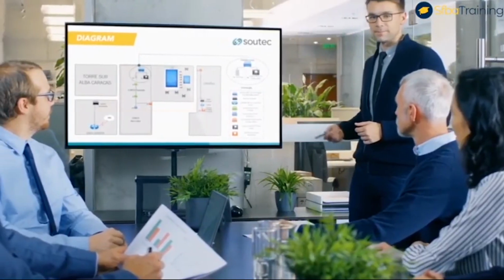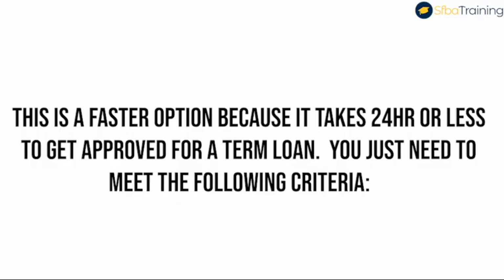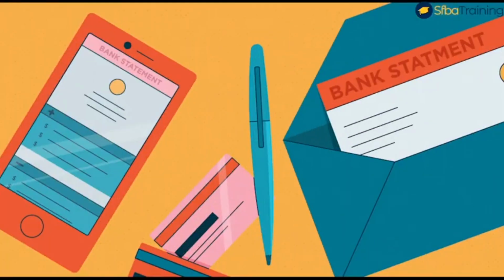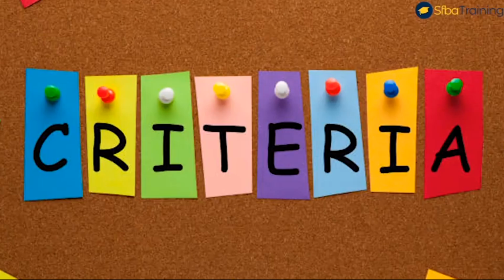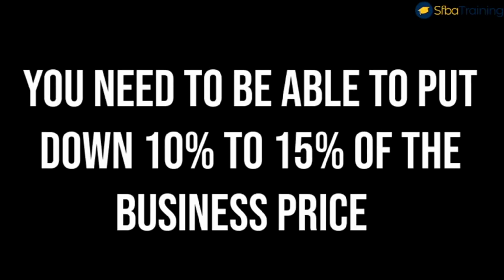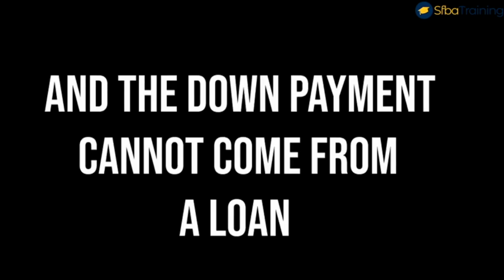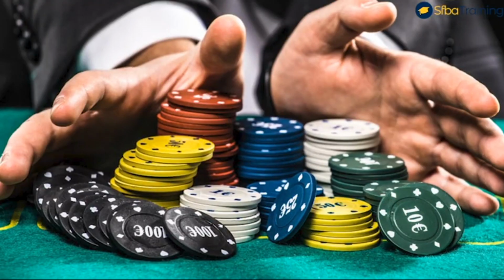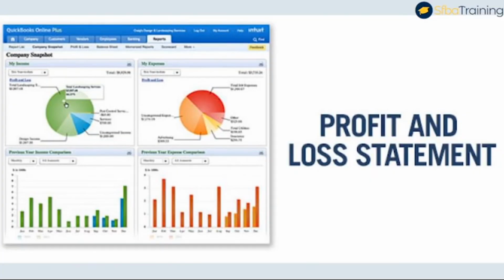How to buy a small Business with no money | Business Acquisition loans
In todays’ video we are going to talk about how you can get a loan to buy a
profitable business.
Buying a profitable business is one of the easiest ways to financial freedom today.
Acquiring a business that is already making money allows you to have a source of
income right away.
You will be surprised how many profitable businesses are on the market for sale. Many
baby boomers that own businesses are retiring and they are placing their business on the
market for sale.
There are 2 loan options that you can use to make a business acquisition. Both of them
require you to be a us citizen of to be a permanent resident (Green Card holder)
The second option is the term loan:
This is a faster option because it takes 24hr or less to get approved for a term loan. You
just need to meet the following criteria:
-680+ Credit score
- Proof of income, income can come from w2, business, investment or rental income as
long as you have ways to prove it. Acceptable proof of income includes tax returns, w2,
pays subs, bank statement and more.
The second option is the SBA loan program: It has the lowest interest rate and the longest
terms, and you can qualify for up to $5M.
To qualify for a business acquisition SBA loan, you need to meet the 5 criteria below:
- 680+ credit score: You need to have 680+ credit score in all 3 bureaus. If you do not
meet the credit score requirement you can join our credit repair program using the link
in the description below:
- Solid resume: Your resume should include your education , your work experience,
your business management experience, anything that shows your ability to run a
business
- 10% to 15% down payment: You need to be able to put down 10% to 15% of the
business Price. And the down payment cannot come from a loan. I also placed a link
in the description below about creative ways to get the down payment.
- Business for sale is eligible for SBA loan: The business you are looking to buy need
to be eligible for SBA loan. They are few types of businesses that are not eligible for

SBA loan, that include cannabis businesses, gambling, etc... I placed a link of all
business types that are not eligible for SBA loans in in the description below.
- Business for Sale has good accounting records: The business you are trying to buy
need to have good accounting records. You will be asked to provide their business tax
returns as well as their latest profit and loss statement.